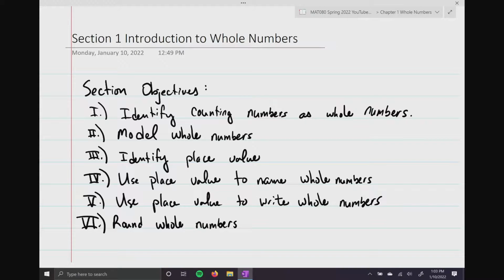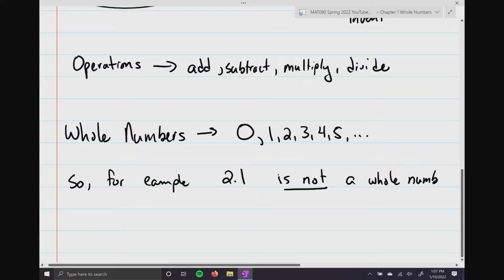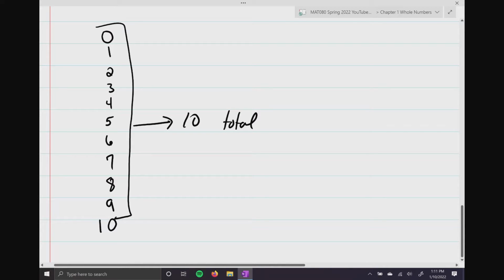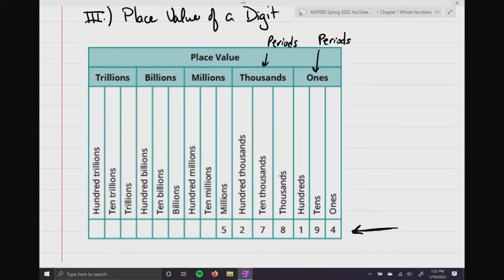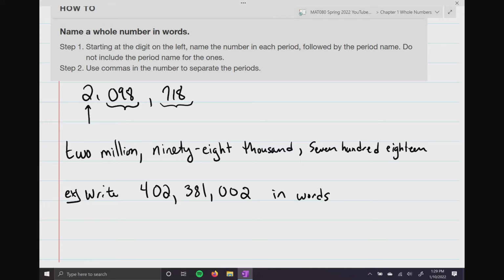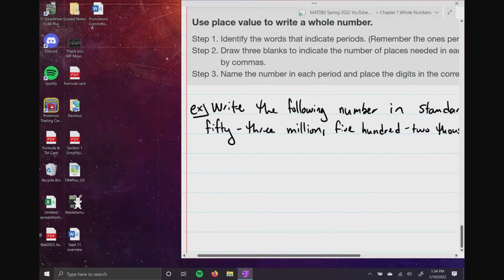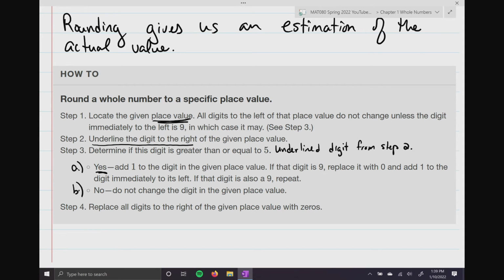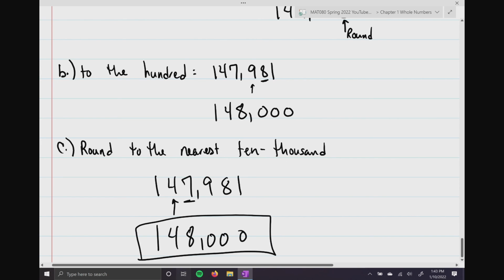MAT080 Chapter 1 Section 1 Introduction to Whole Numbers